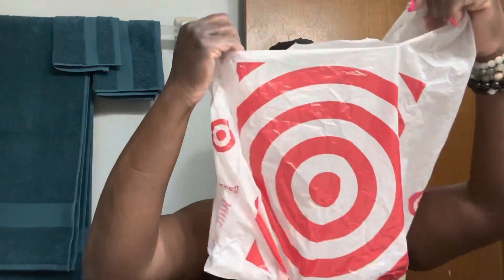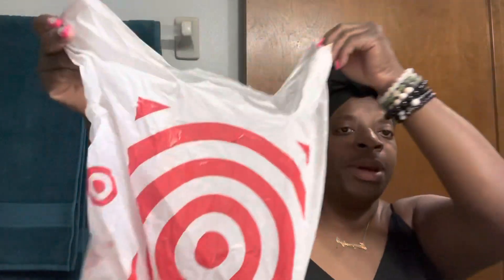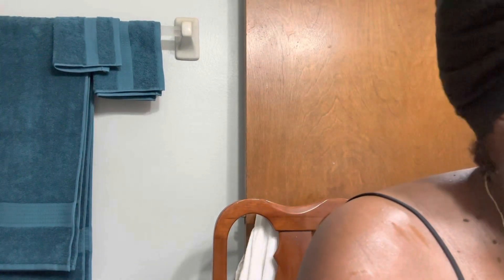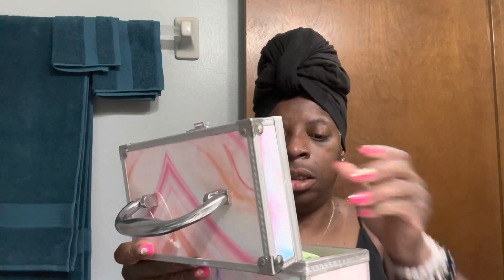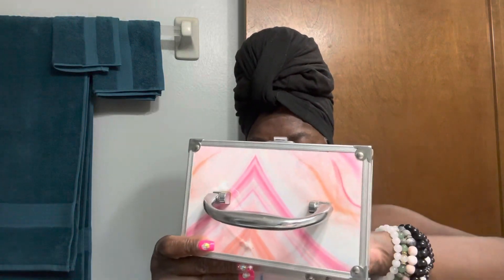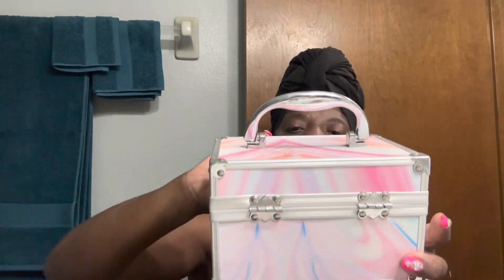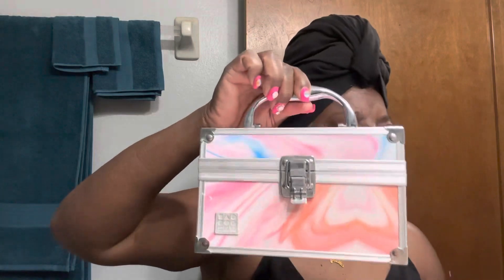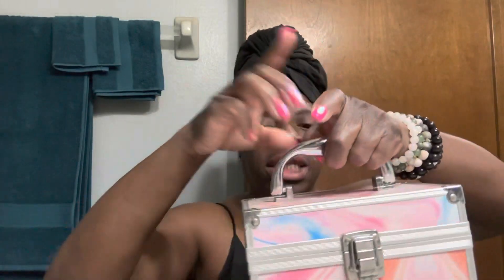New Beauty Product Collection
Hey chic babes. New beauty products. I love my facials. This is an addition to my home spa